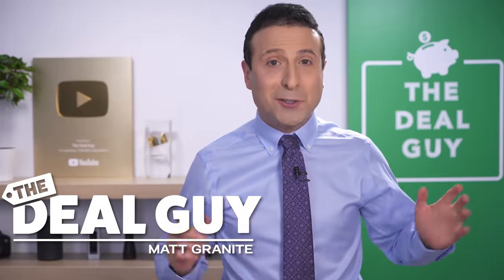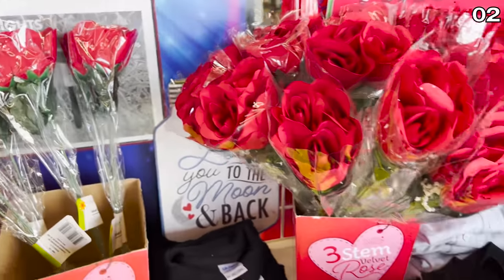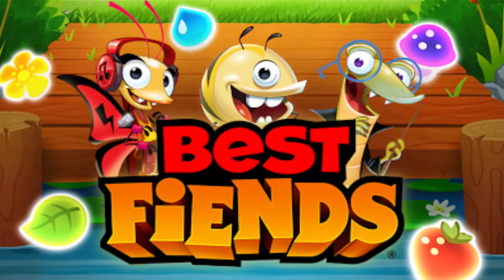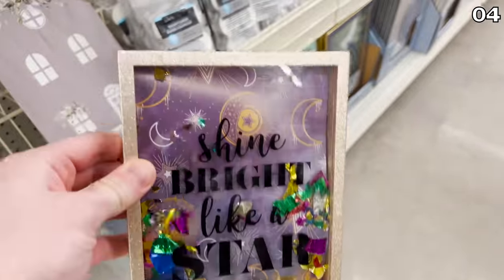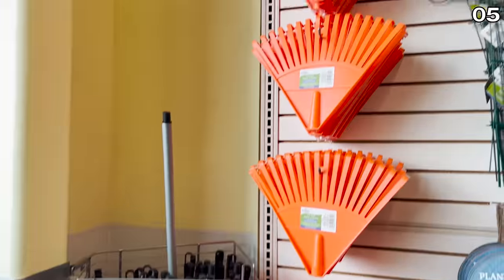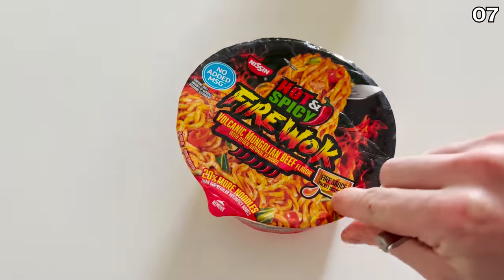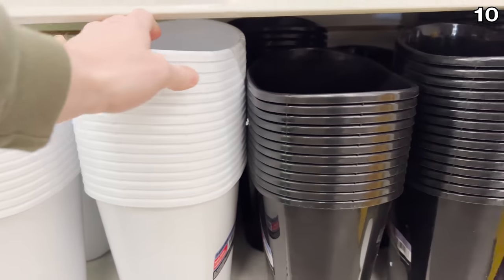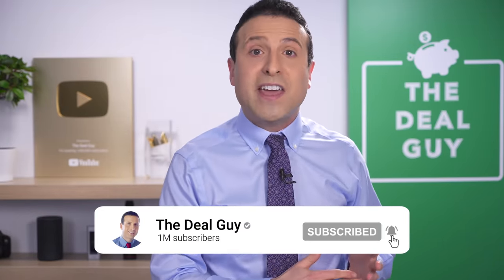10 Things You SHOULD Be Buying at Dollar Tree in February 2022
Watch this video and see what you're missing out at Dollar Tree this February 2022!

In this video The Deal Guy is showing the best dollar tree 2022 products that you can use your dollar tree coupons and other dollar tree hacks! You may have seen similar videos by the channel Do It On a Dime (who is great!) so i thought this dollar store secrets and shopping secrets will show you the best things dollar tree February 2022.